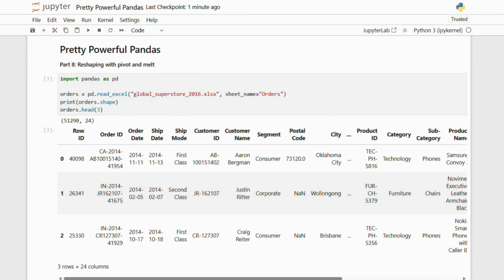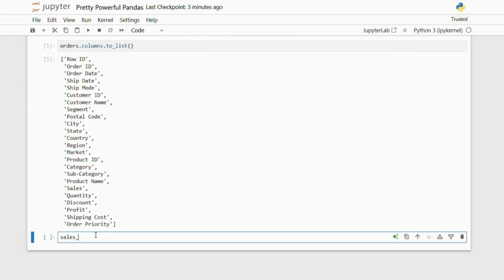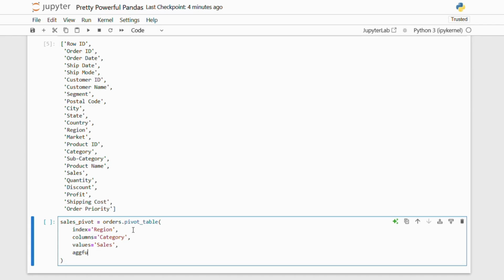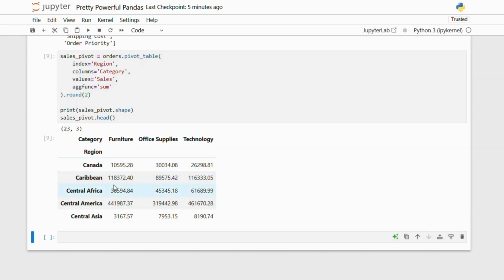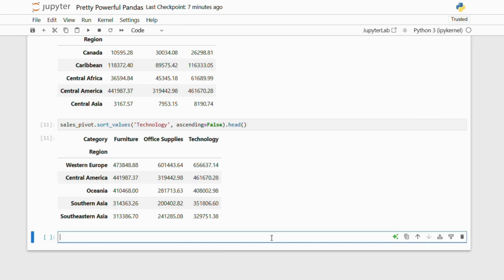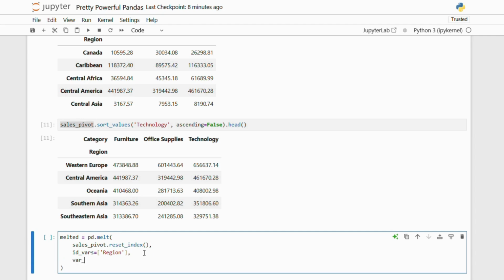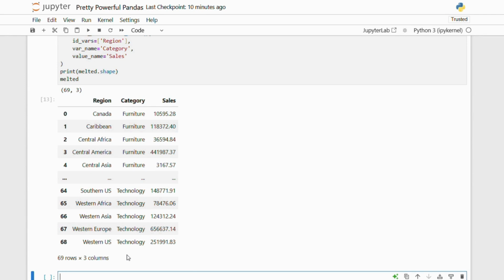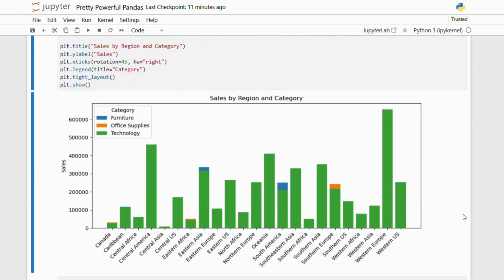Pretty Powerful Pandas - Reshaping with Pivot and Melt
Pivot tables confusing? Not anymore.

In this episode of Pretty Powerful Pandas, we walk through how to reshape your data for clarity and action using the Global Superstore dataset.

You’ll learn how to:
Create a pivot table for instant side-by-side comparison
Sort results to spot top-performing categories or regions
Melt the pivot back into a tidy format for plotting and deeper analysis
Visualise it all with a clean, grouped bar chart

Whether you’re building BI dashboards, prepping for analysis, or switching between report and exploration views, these are must-know reshaping tools for every data analyst.